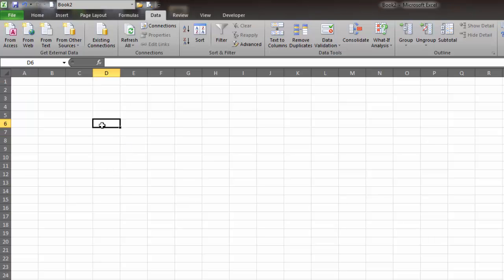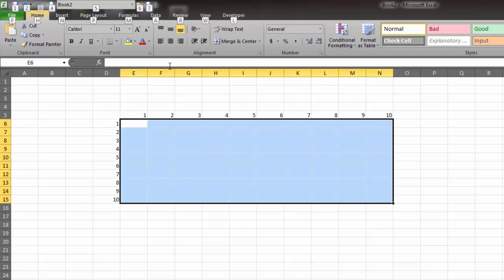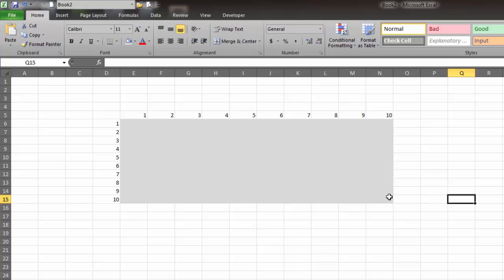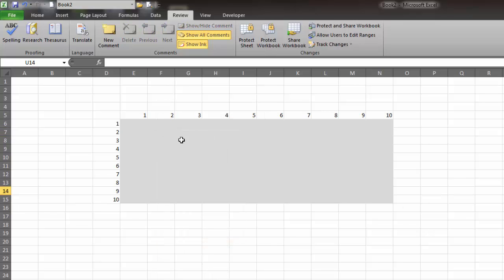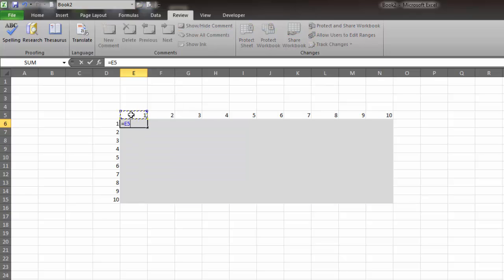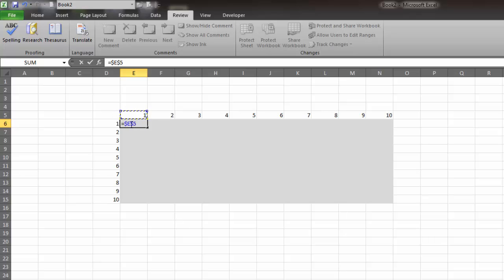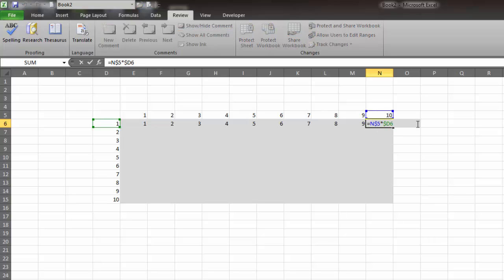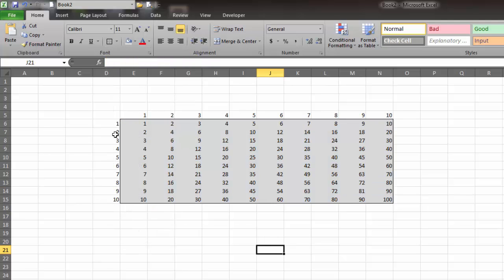Finance with Excel: Basic Skills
This video reviews basic skills in Microsoft Excel such as anchoring, dragging formulas, and using excel hotkeys.